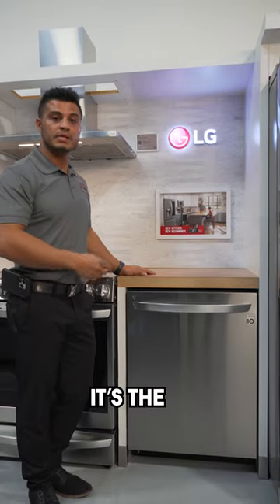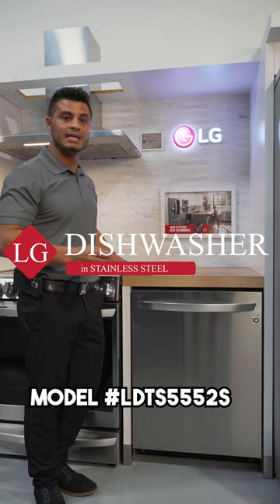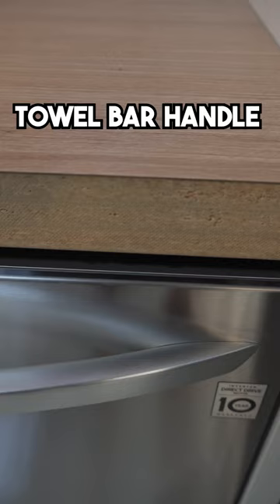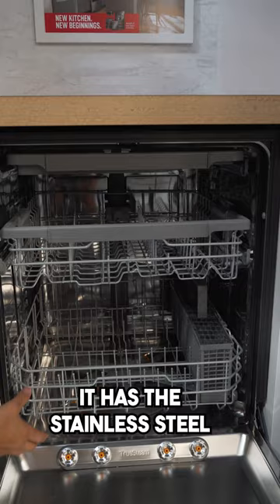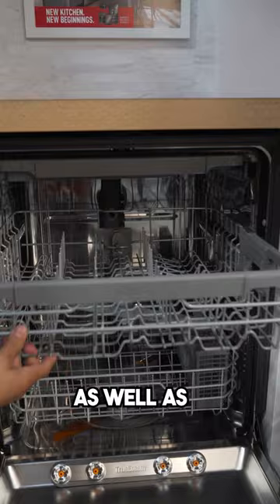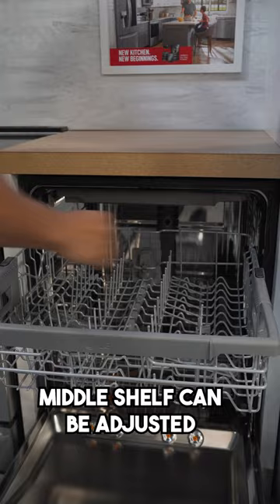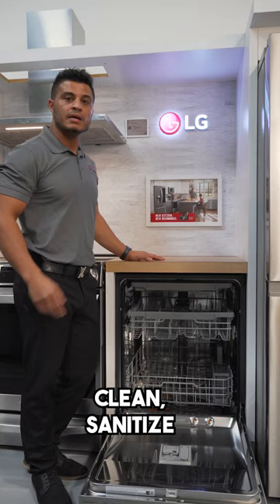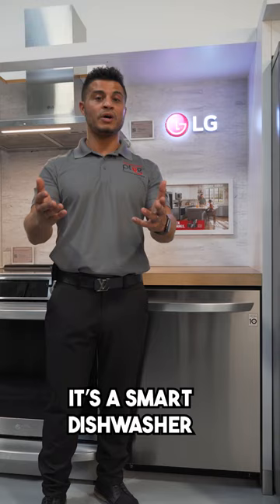The Best Dishwasher from LG?!?!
Model

LG Top Control Smart Dishwasher

Let us know down in the comments if you agree or if you think there is a better dishwasher out right now.

If you would like to purchase this LG Dishwasher from The Appliance Plug 👇